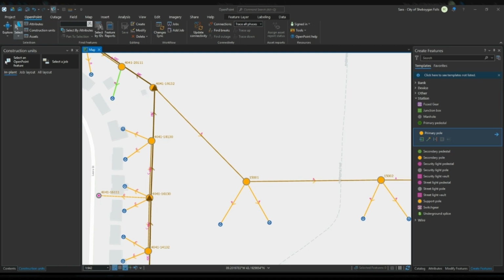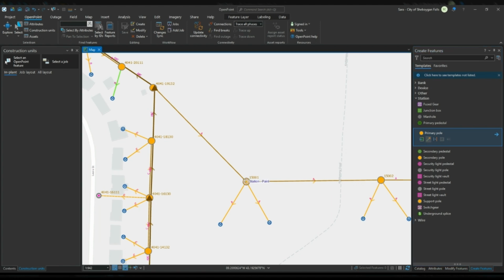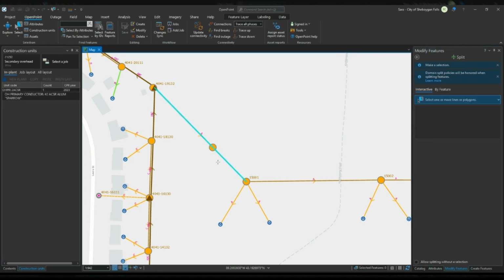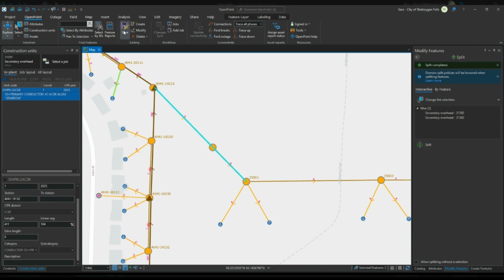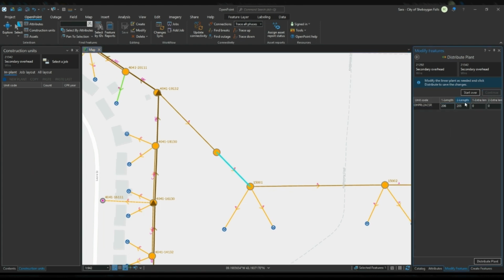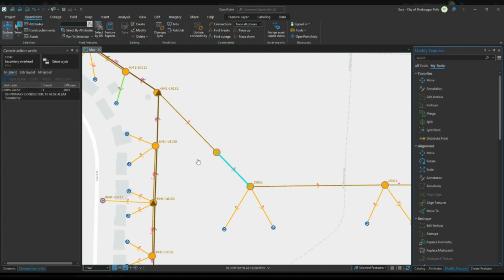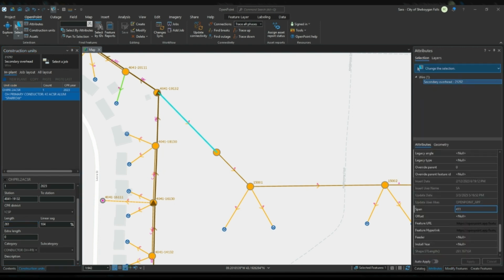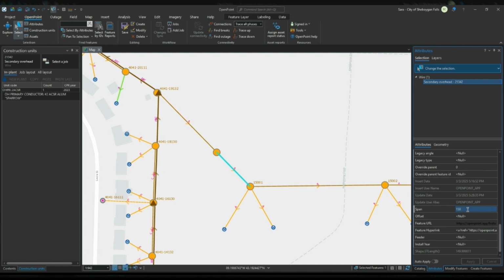Split linear feature using the Distribute Plant Tool